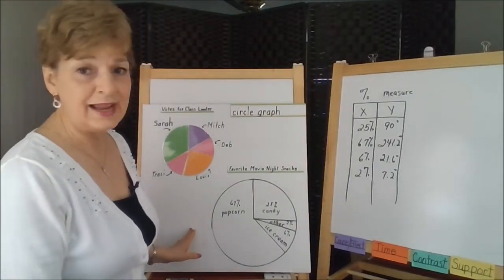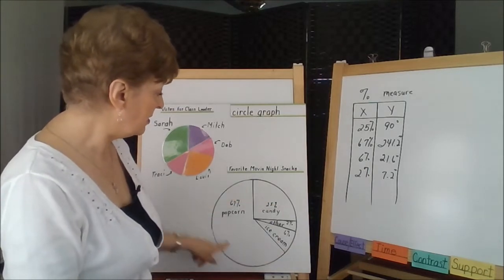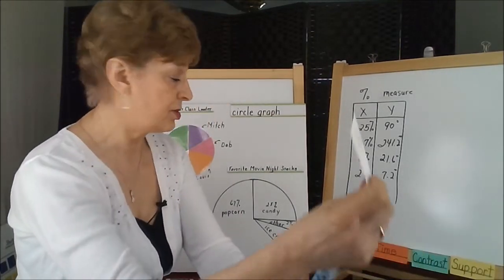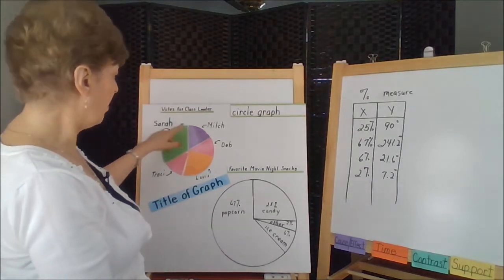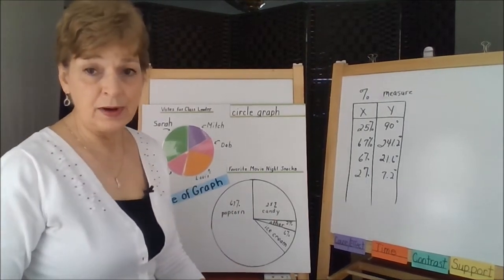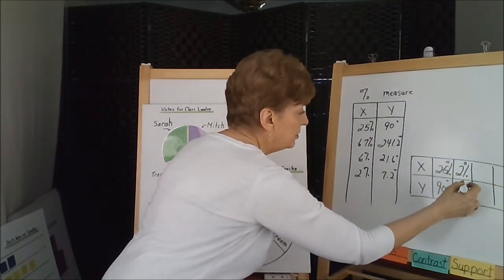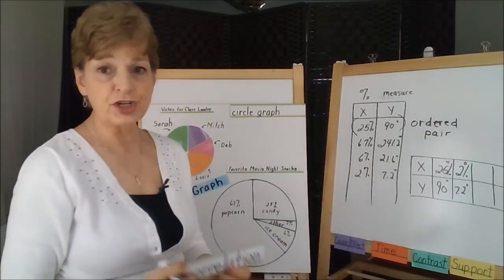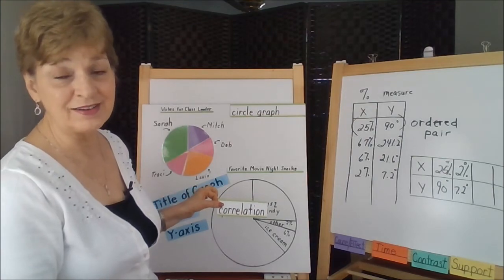Circle Graph (Pie Chart)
Circle graphs are explained in terms of the relationship of the data.